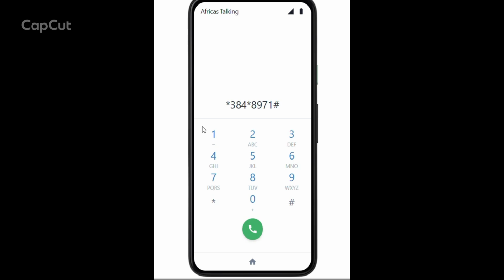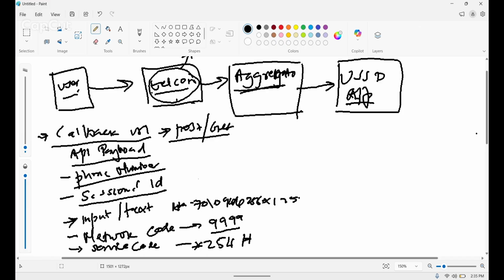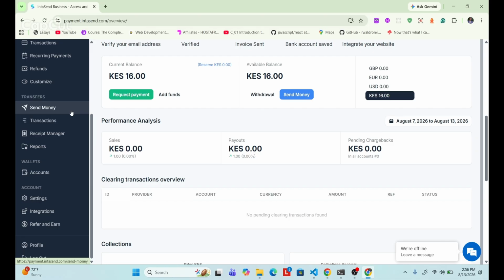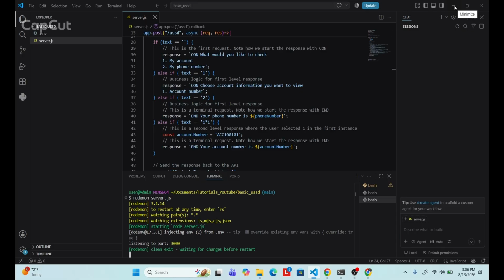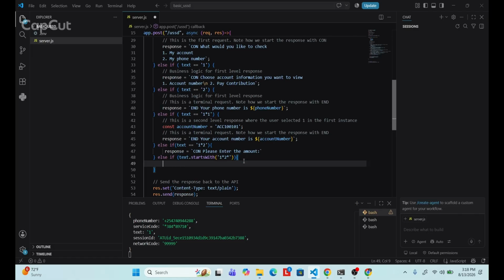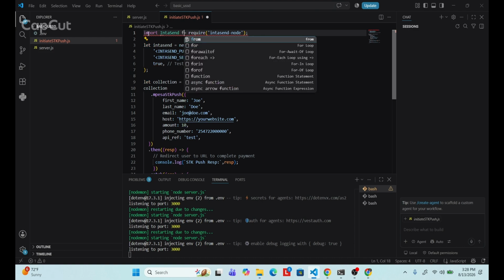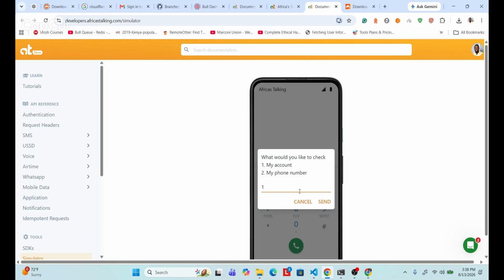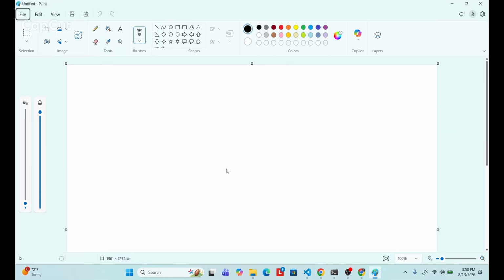I built a simple USSD solution and integrated it with MPESA With Nodejs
In this video, I built a simple USSD solution and integrated it with mpesa using the Intasend Payment Aggregator.
In the video, you will find the following sections:

00:00 Introduction
00:40 How a USSD Works
14:25 How My Simple USSD Works
17:00 Developing a Simple USSD Using Africa's Talking Simulator
48:20 Making the M-Pesa Service and Integrating it to the USSD
1:07:20 How Advanced USSD Applications Work
1:11:00 Outro